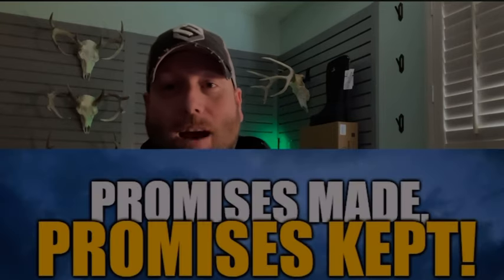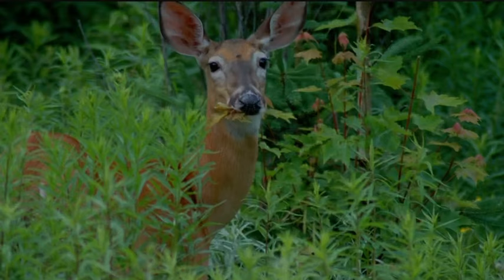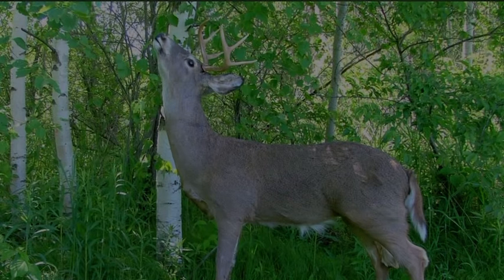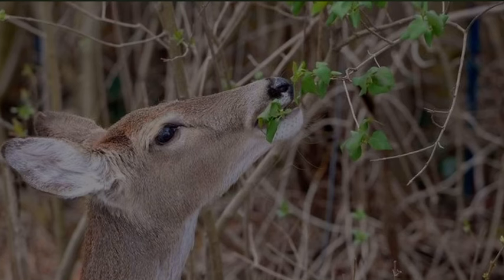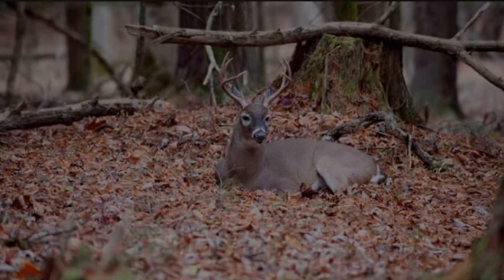Want to find deer beds easy? (Trick revealed)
This is a short from a longer episode:
“Five deer in 5 sits”

Check it out now at The Beginners Guide To Whitetails playlist on my channel.